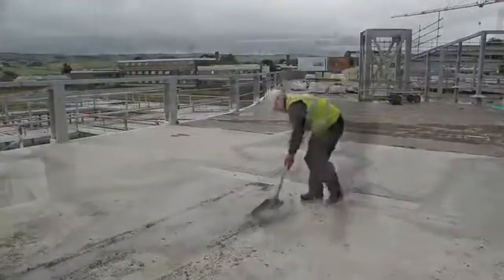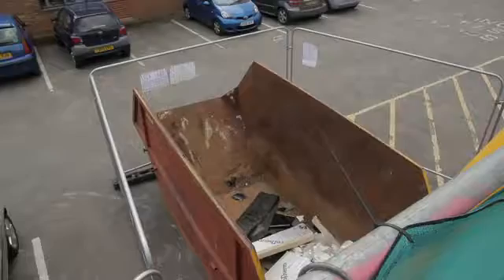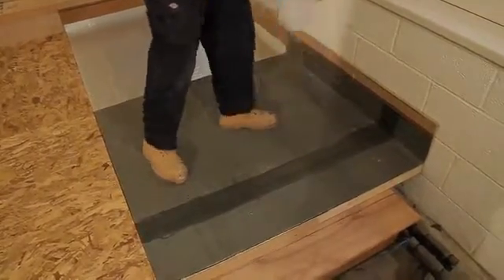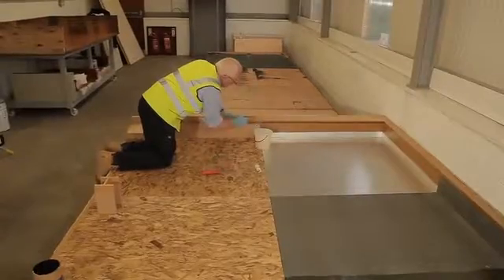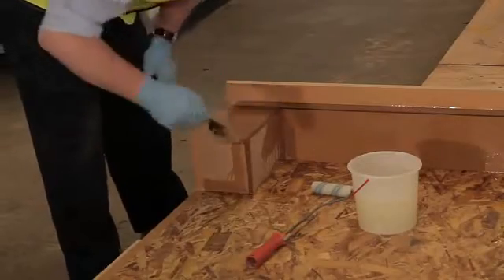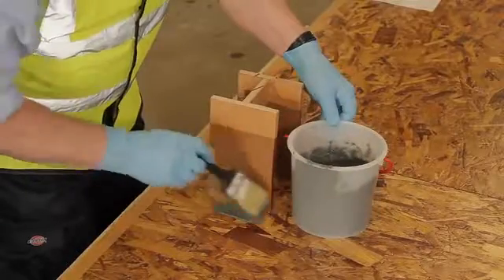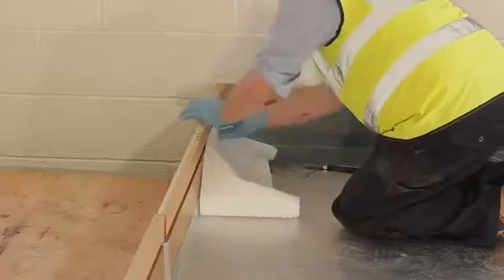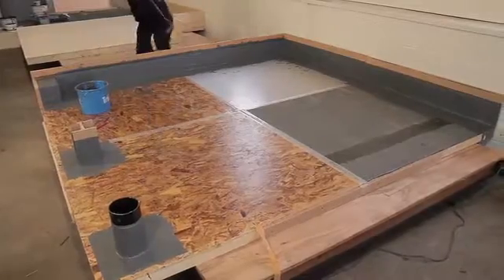PMMA - Liquid Roofing System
Composition, mixing, handling, application and uses of PMMA liquid roofing and waterproofing systems.